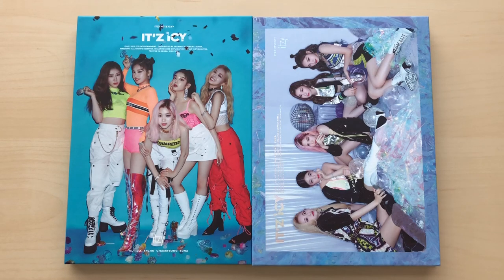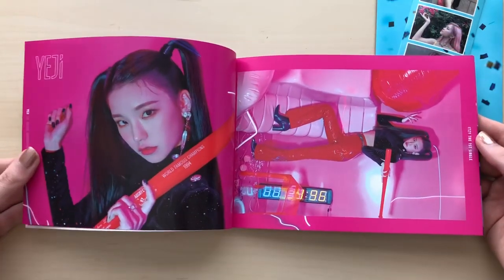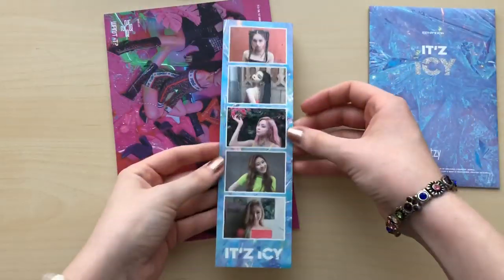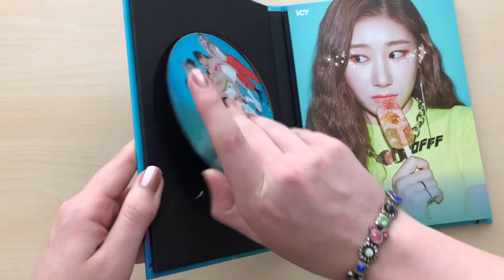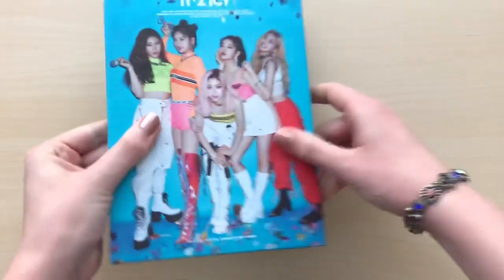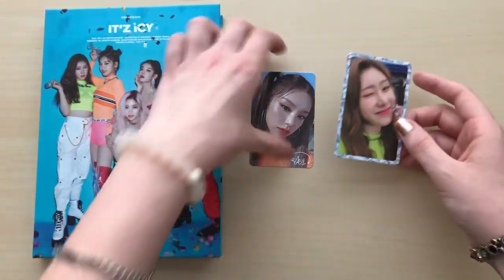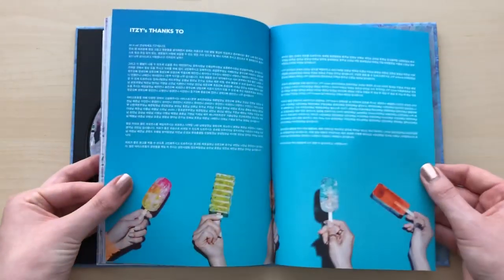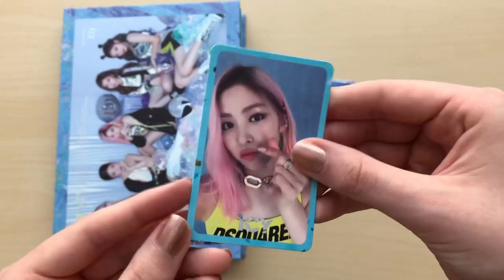♡Unboxing ITZY 있지 1st Mini Album IT’z ICY (IT’z & ICY Ver.)♡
I am loving ITZY’s music so far!! Can’t wait to see what else these girls have in store for us^^

This album comes with a CD, photobook, random first page and two randomly selected photocards.

TRACKS:
1. ICY
2. Cherry
3. IT’z Summer
4.달라달라 (DallasK Remix)
5. WANT IT? (Imad Royal Remix)